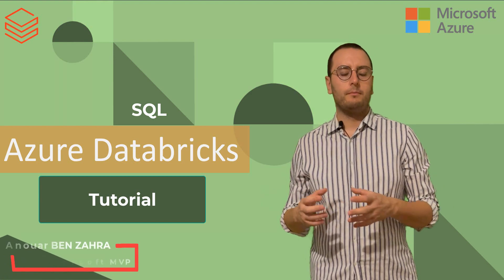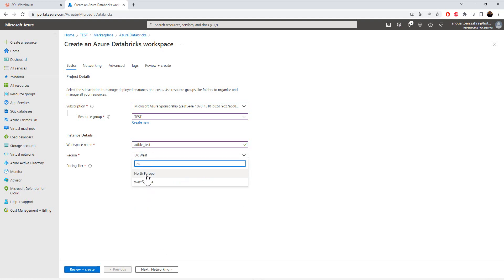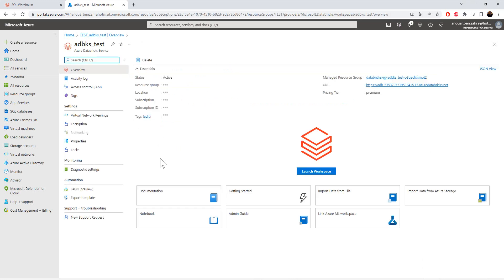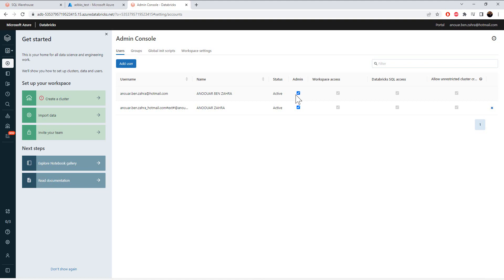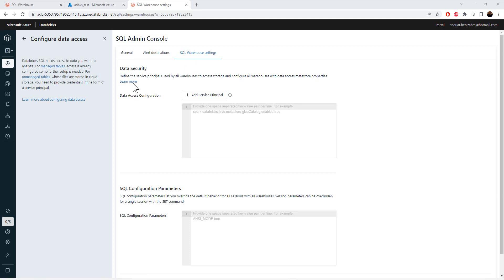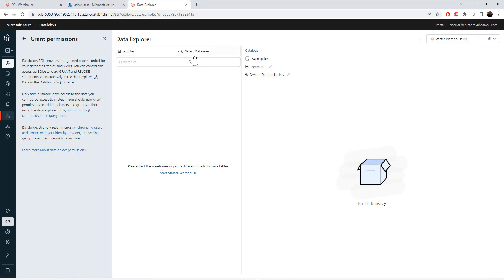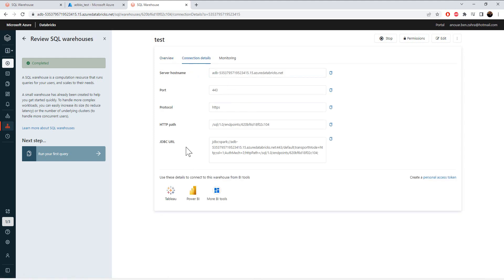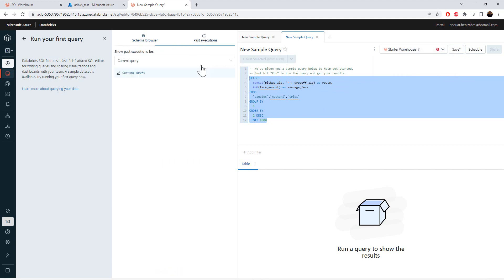Azure Databricks create a SQL Warehouse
Databricks SQL describes the enterprise data warehouse built into the Azure Databricks Lakehouse Platform. The core offering of Databricks SQL is optimized compute called a SQL warehouse.